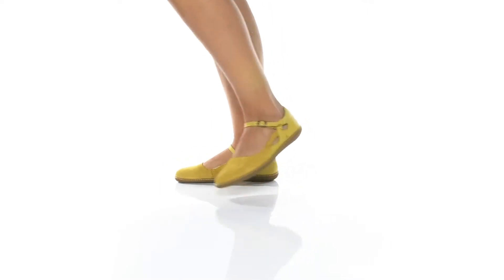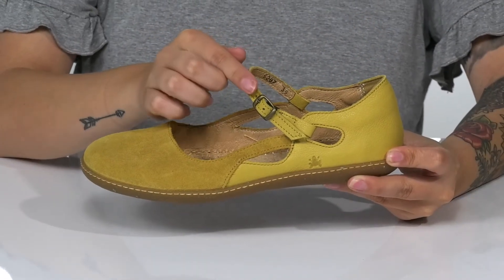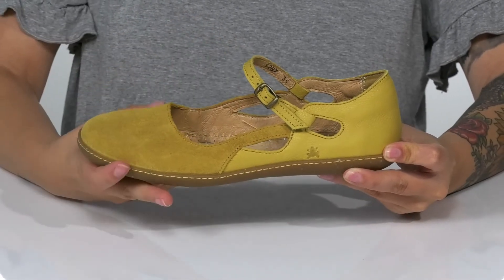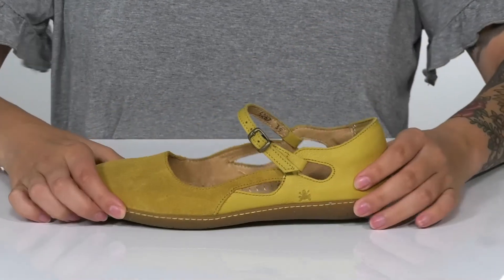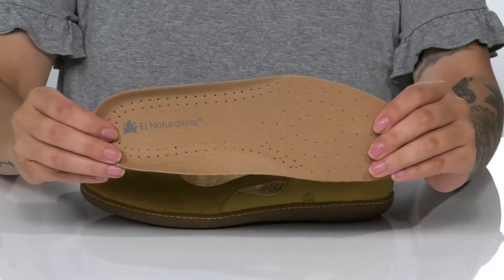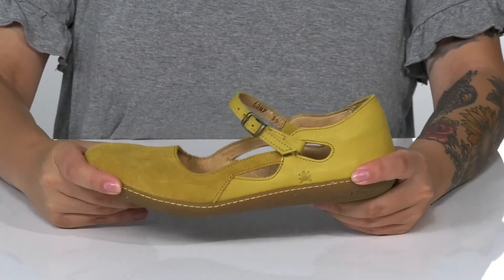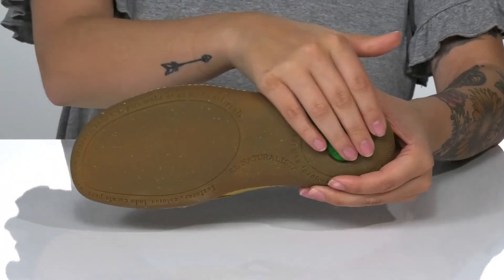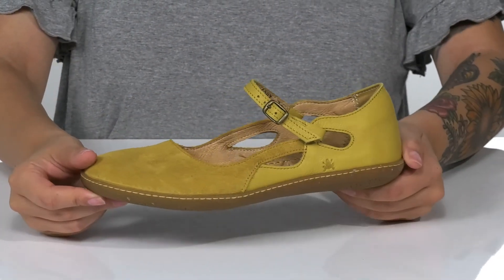El Naturalista El Viajero N5287 SKU: 9501499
Please click here for the El Naturalista size chart.
A planet-friendly approach with nature-inspired silhouettes. The El Naturalista&reg; El Viajero N5287 is constructed of raw, high-quality materials that are finished in meticulous detailing and craftsmanship.
Leather lux suede upper and stitching.
Rubber and recycled EVA outsole.
Adjustable buckle closure for fit preference.
Made in Spain.